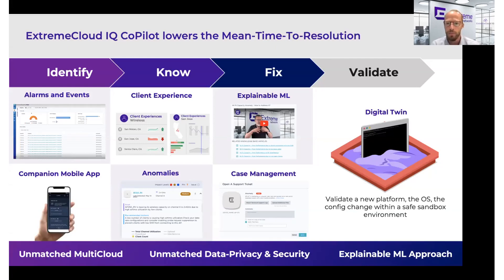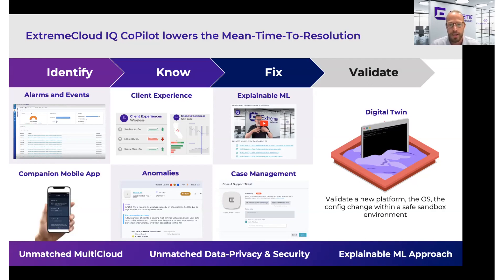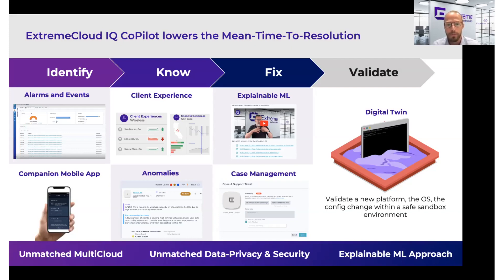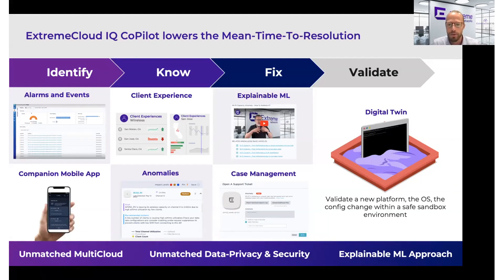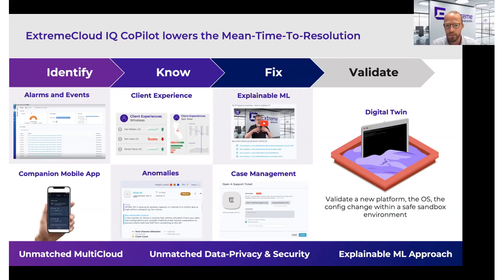Reduce Mean-Time-To-Resolution with ExtremeCloud IQ CoPilot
ExtremeCloud IQ CoPilot is a network AIOps solution that was designed to help improve IT efficiency and simplify network management. In order to do that, CoPilot helps you reduce mean-time-to-resolution by alerting your team to anomalies to help them identify threats to network performance, explaining what could be causing the problem, and offering a recommended fix.

Learn more about how CoPilot can help you identify, know, and fix network issues before they impact performance and business operations.

Watch our webinar where we cover how CoPilot can help IT teams be everywhere at once to ensure optimal user experiences